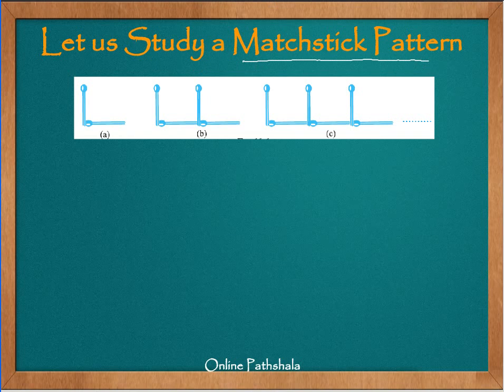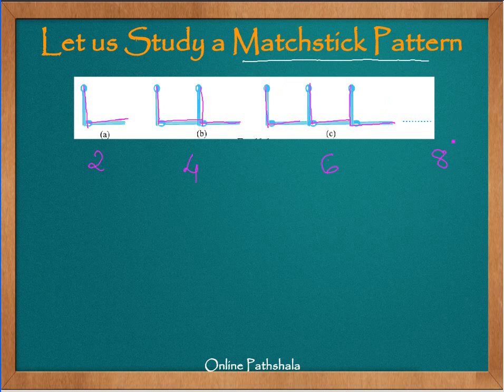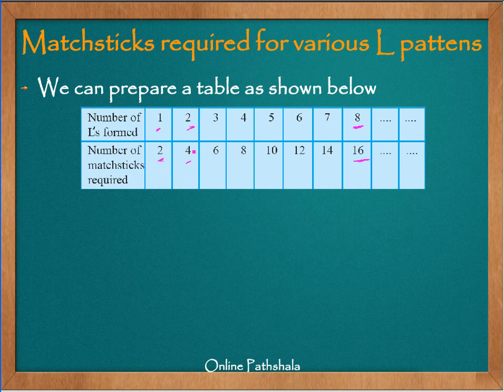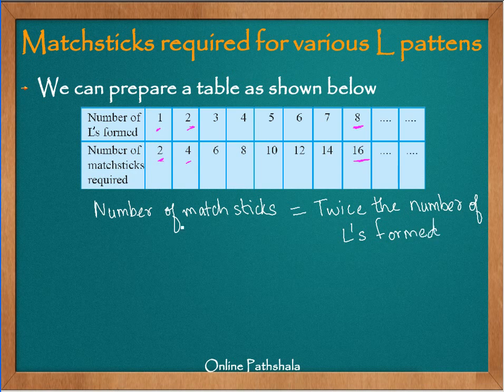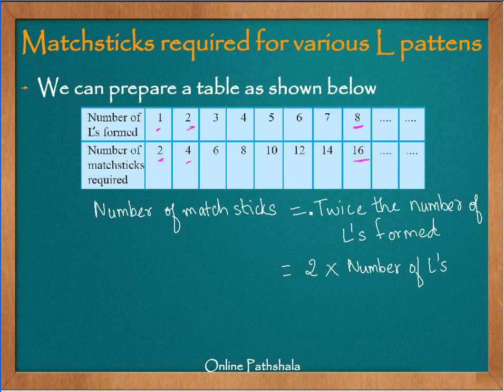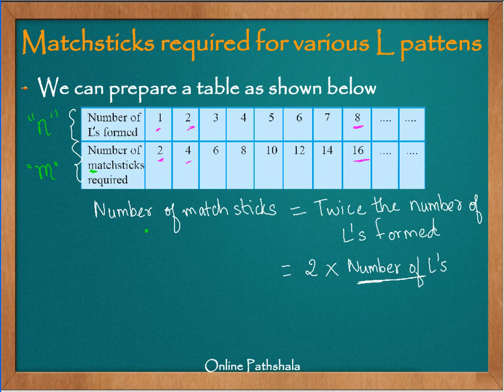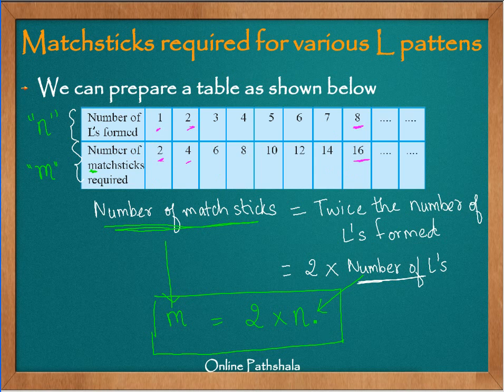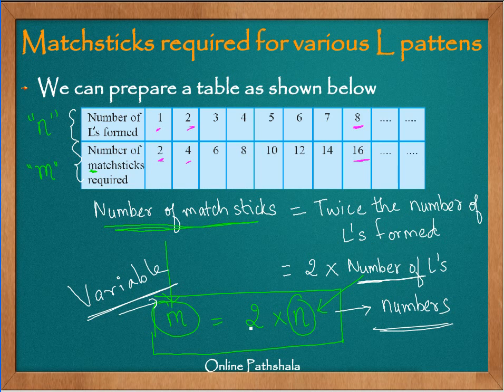Ch11_03_Concept_of_a_variable CBSE MATHS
Class 6

In this video we discuss the concept of a "variable", which is a fundamental concept in algebra. We use matchstick patterns to arrive at the understanding of a variable.